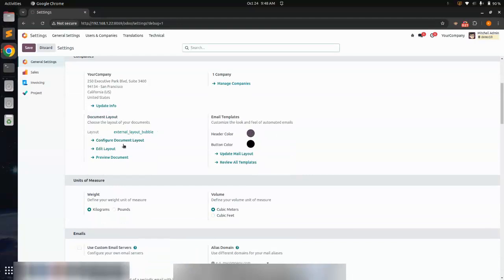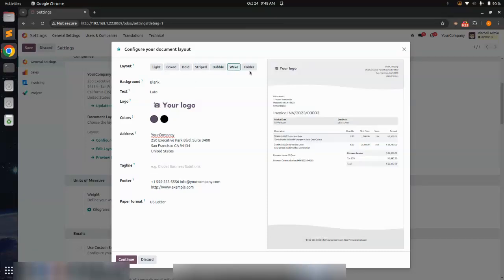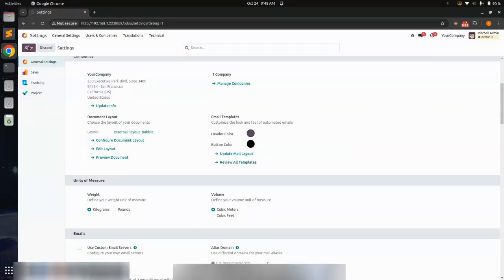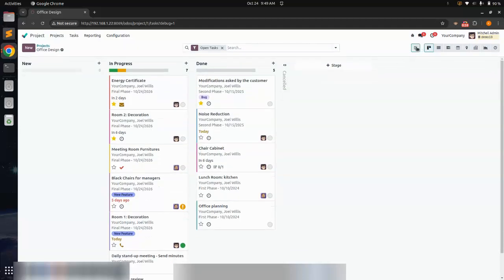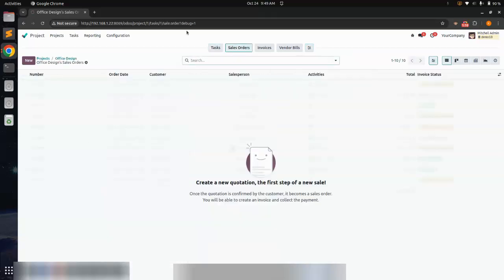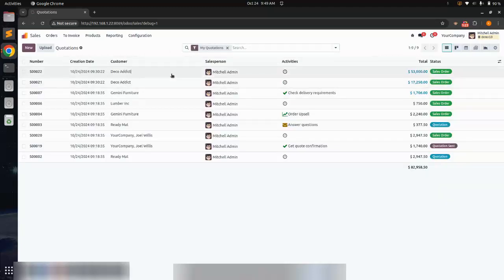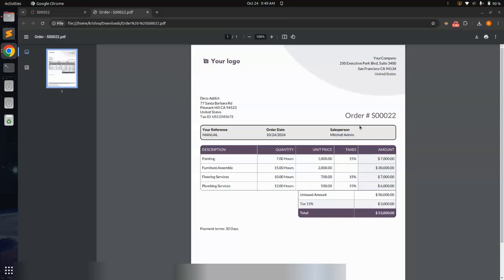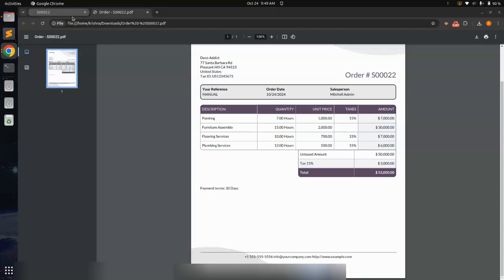Odoo18 Is CHANGING The Game With New Report Format!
In this exciting video, we dive deep into the revolutionary changes introduced in Odoo 18's report format. Discover how these updates can enhance your business analytics and streamline your reporting processes.